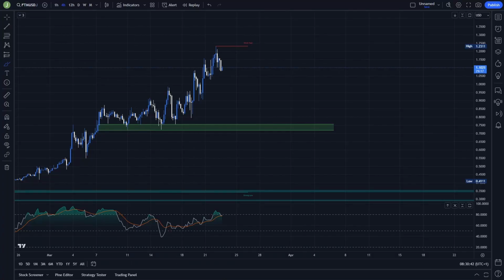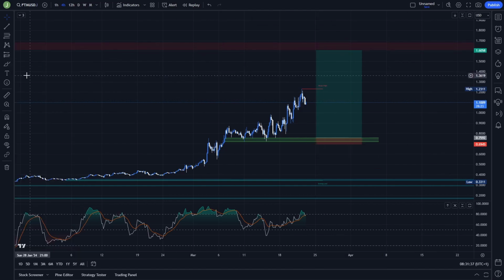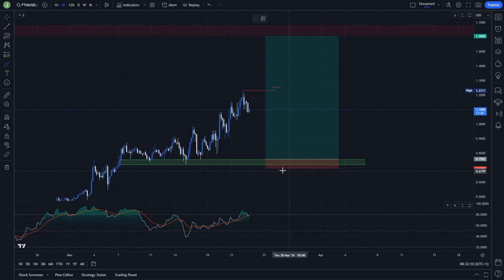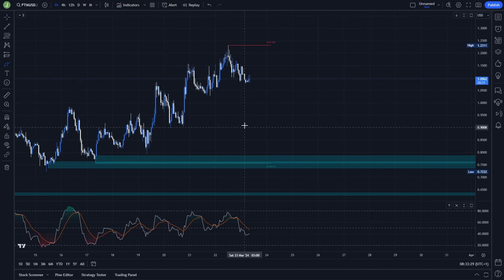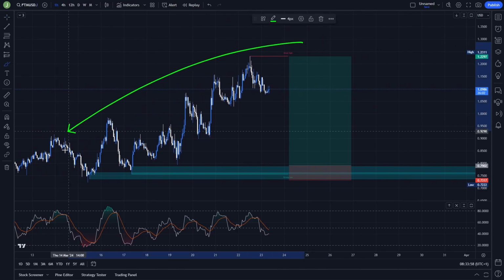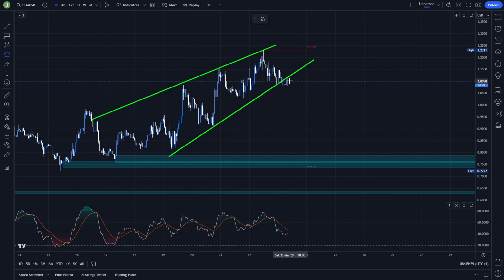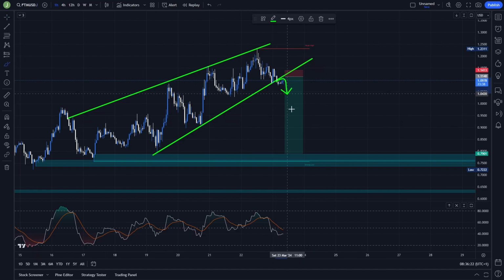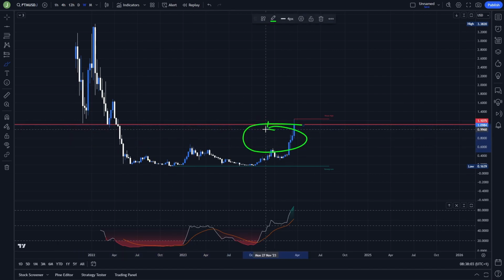FANTOM (FTM) WILL DO EXACTLY THIS! MY EXACT ENTRY 🚀